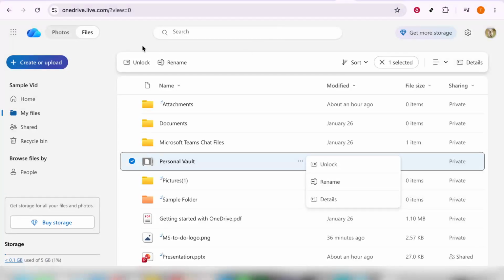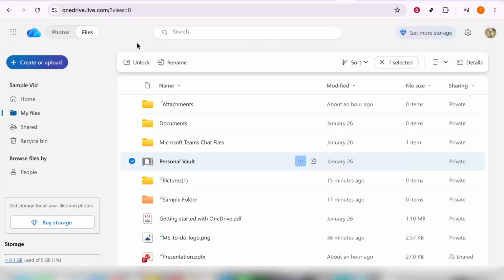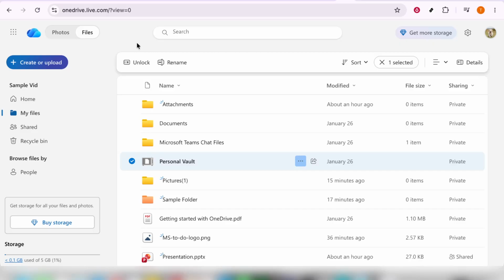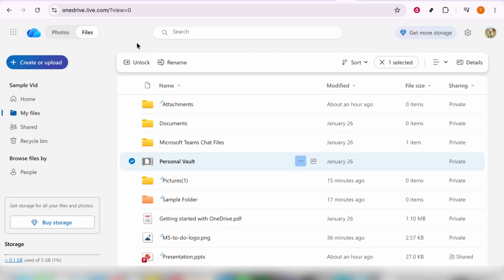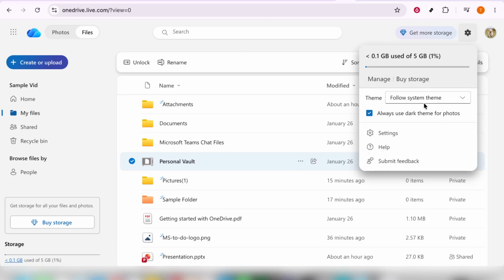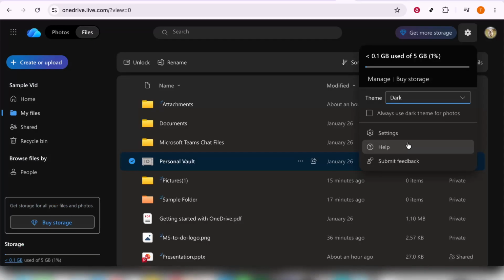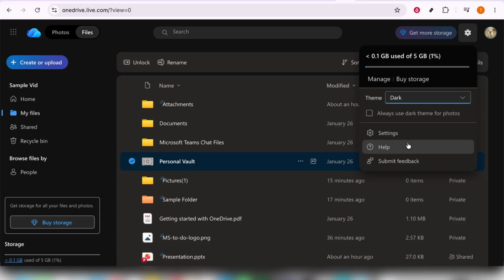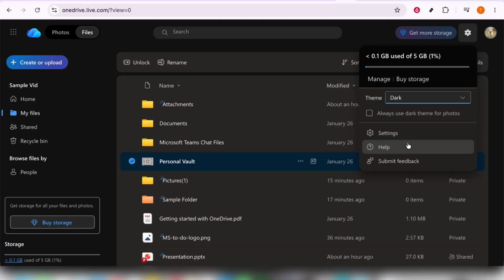How to Change One Drive Theme | Quick Tutorial 2206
In today’s video, I show you how to change the OneDrive theme and customize the appearance of your OneDrive app or web interface. Learn how to switch between light and dark mode, adjust theme settings, and personalize your OneDrive experience. This tutorial covers how to change OneDrive theme, change OneDrive theme, OneDrive theme tutorial, OneDrive appearance settings, OneDrive dark mode, OneDrive light mode, Microsoft OneDrive tutorial, Microsoft 365 OneDrive, OneDrive customization, OneDrive settings, OneDrive tips, OneDrive guide, OneDrive for beginners, OneDrive walkthrough, and cloud storage tutorial.